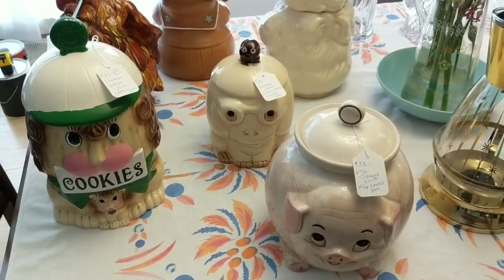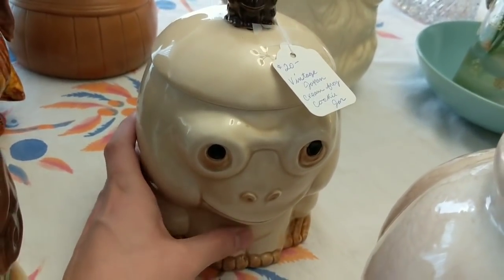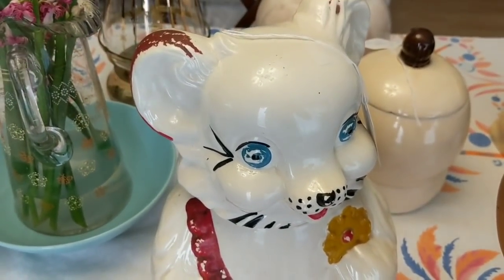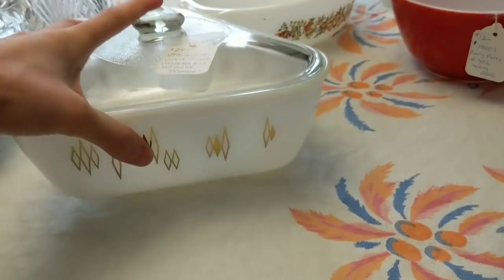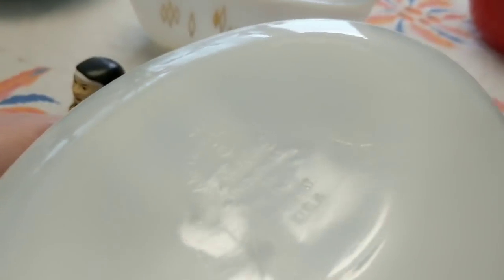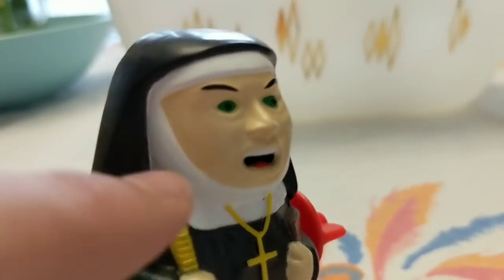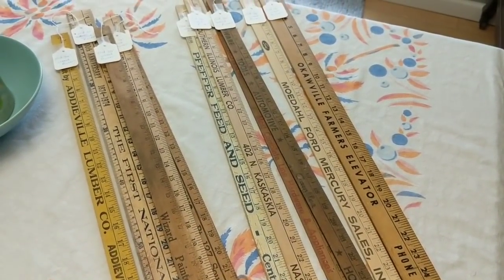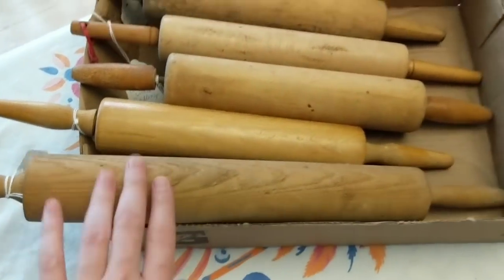Part 2 - Vintage Haul - Cookie Jars, Yard Sticks, Carnival Canes and More!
Got lots of cookie jars, yard sticks, unique carnival canes/sticks and dishes!

Ebay Store: